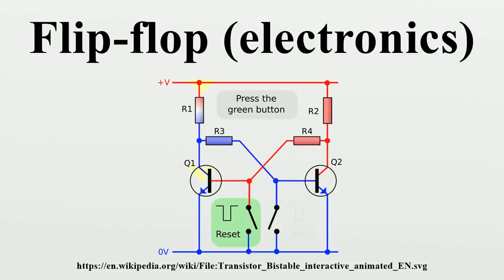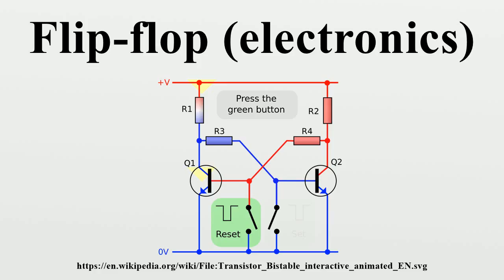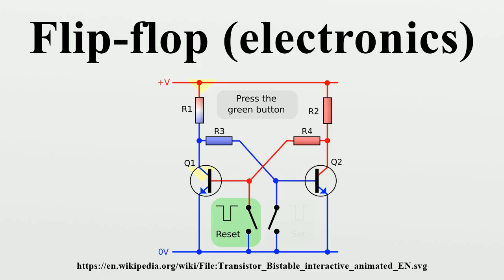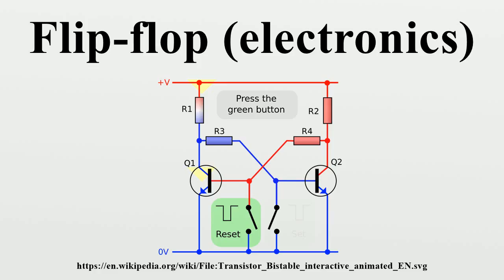Flip-flop (electronics)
In electronics, a flip-flop or latch is a circuit that has two stable states and can be used to store state information.A flip-flop is a bistable multivibrator.

Image-Copyright-Info
Author-Info:   DrJolo

Image-Copyright-Info